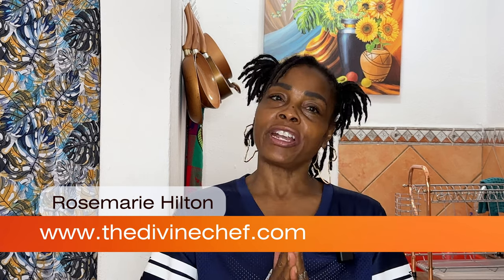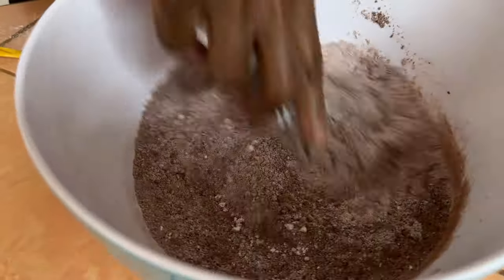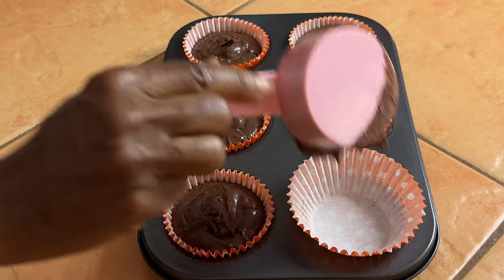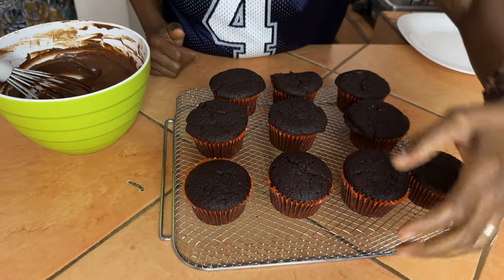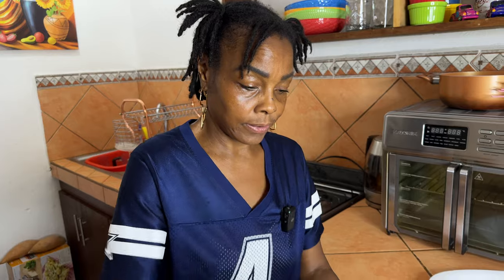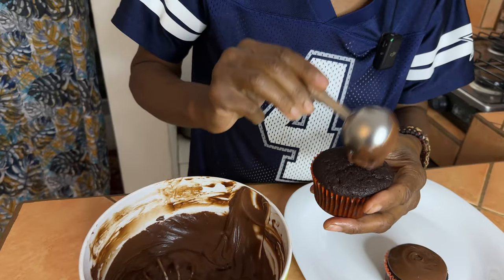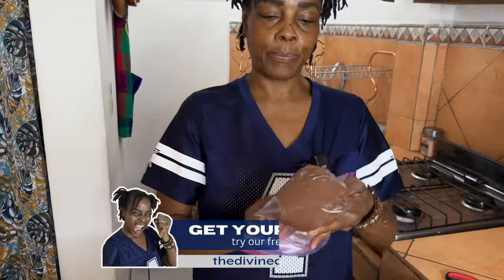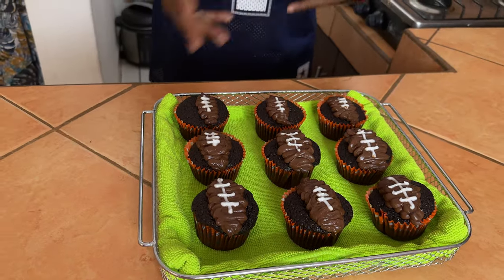Chocolate Vegan Cupcakes Recipe That You Have To Try!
These rich decadent Chocolate Ganache Cupcakes are the first of our 7 Day easy Super Bowl Snack recipe series! I will be posting a new game day snack everyday this week so you can be ready just in time for game day.

New Release! The Ultimate Smoothie Bowl Book. It contains 29 Smoothie recipes and Bonus 10 Granola Recipes!

GROUPON DEALS!